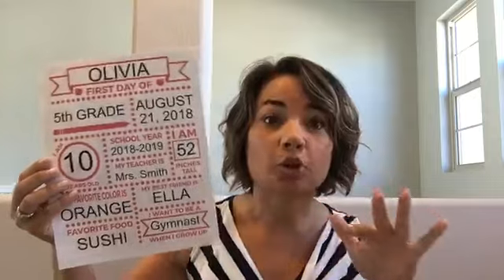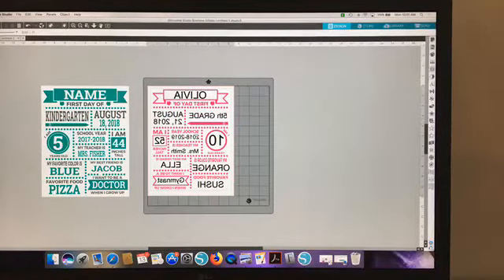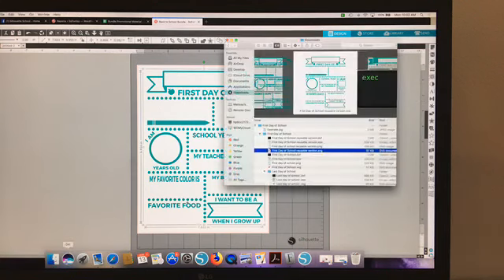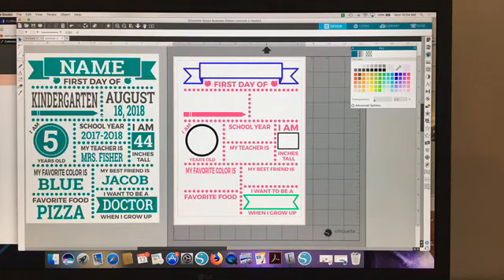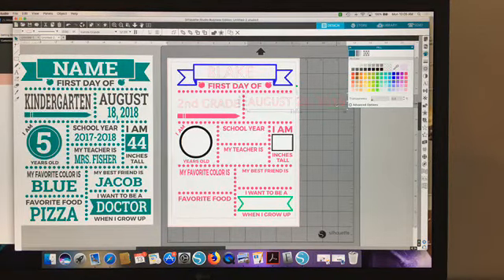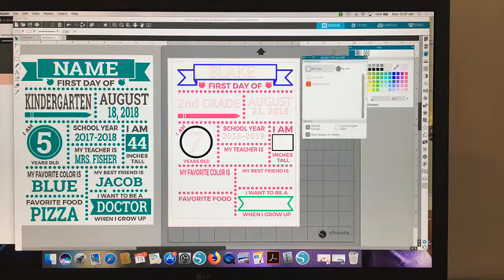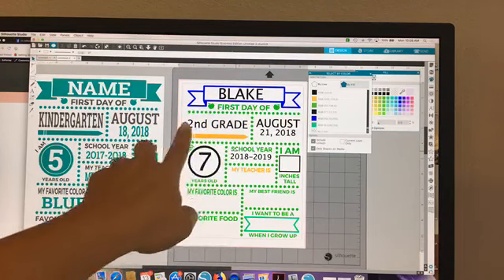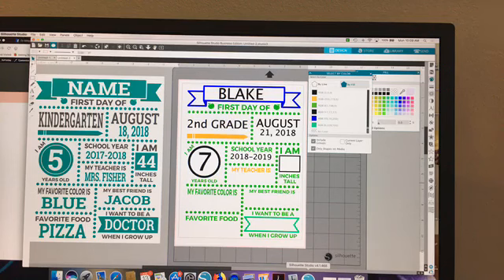How to Use Subway Art Templates in Silhouette Studio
Subway art has never been easier!

Love this design?!